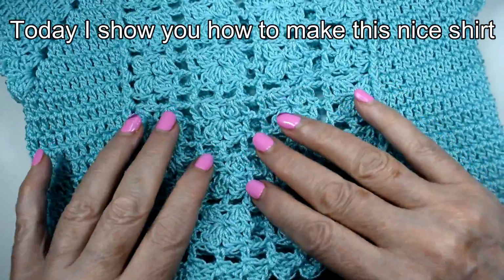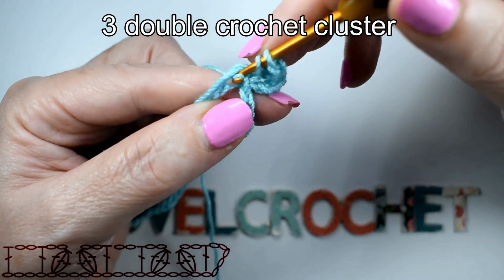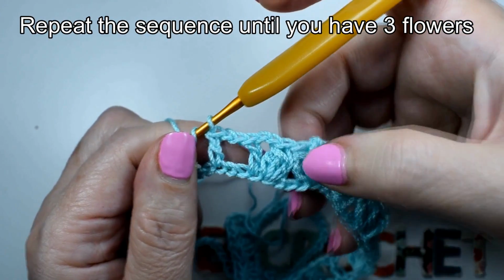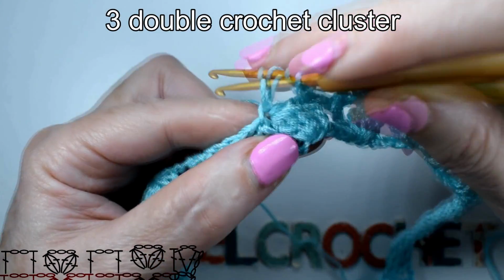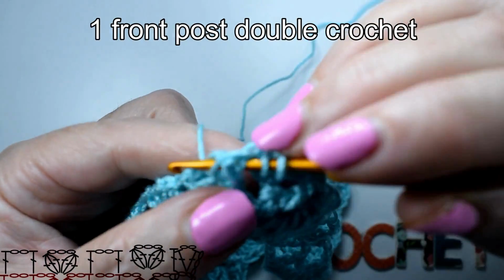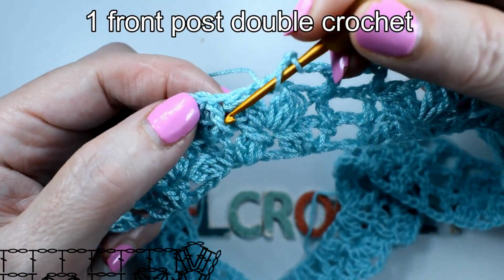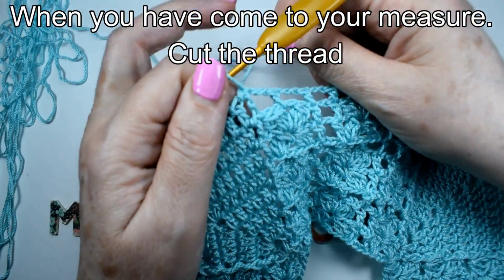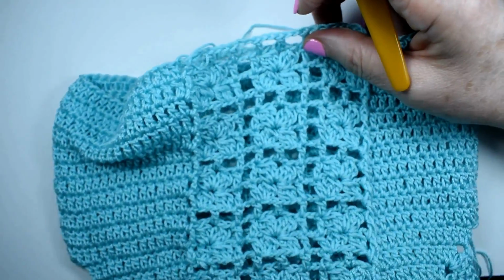Crochet summer blouse or skirt very easy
Hello crochet friends, I'm Majovel, welcome to my instagram! Happy day to everyone! I hope you are all great. Last week I brought you a nice set of tank top and pants that you really liked. Also on my website I made a special compilation with all these spring outfits made up of the tank top and pants set. I leave the link by clicking on this Today I bring you a nice summer blouse with a checkered stitch that we made a couple of weeks ago. In the publication I will leave you the different colors so that you can choose the one that you like the most. It is a very cool blouse ideal for the hottest times of the year. I hope you like it.